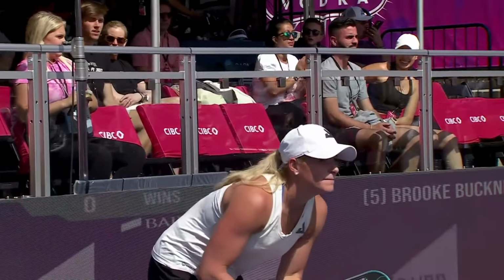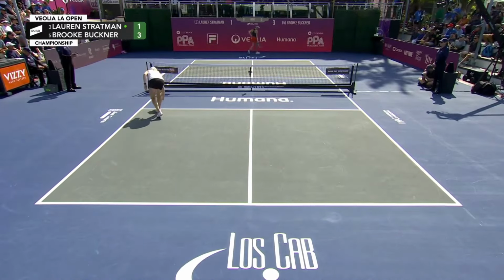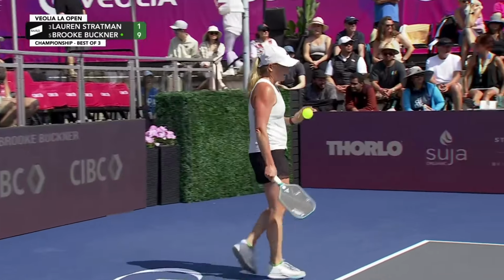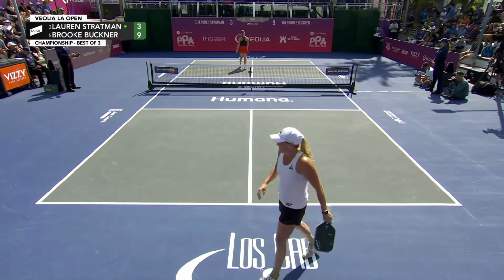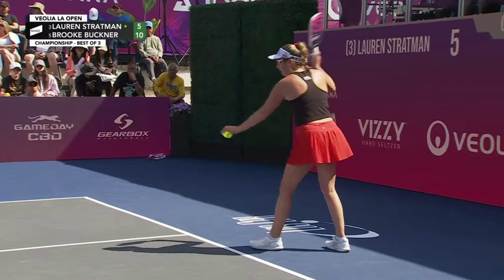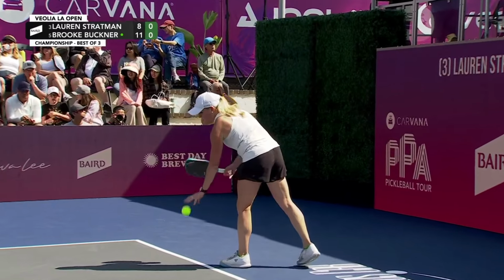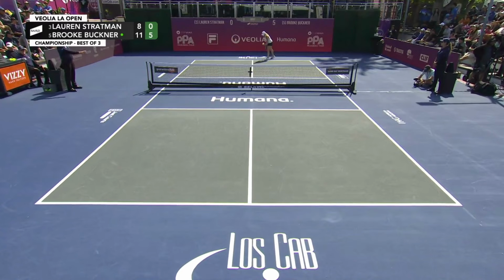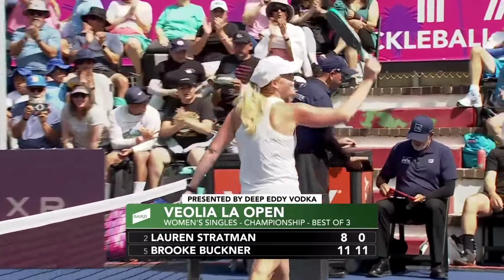Lauren Stratman vs Brooke Buckner at the Veolia Open Presented by Deep Eddy Vodka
Watch the Women’s Singles Championship match: (3) Lauren Stratman vs (5) Brooke Buckner

Commercial:
Six Zero